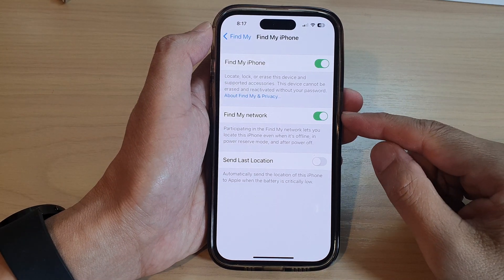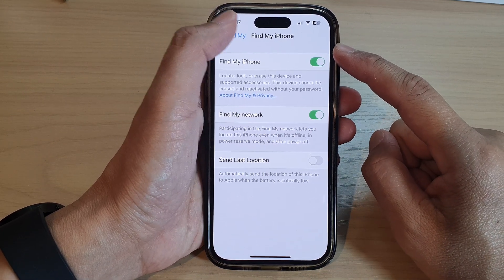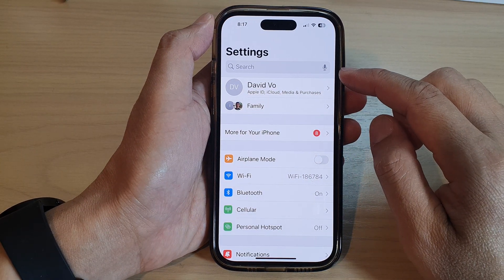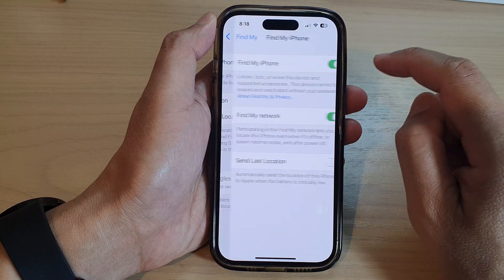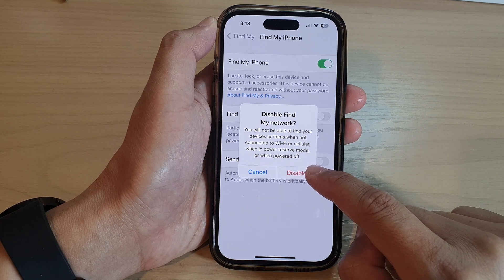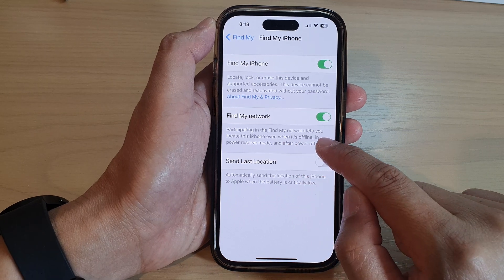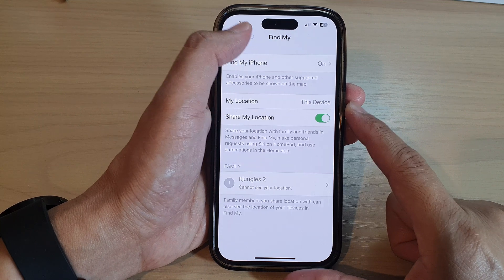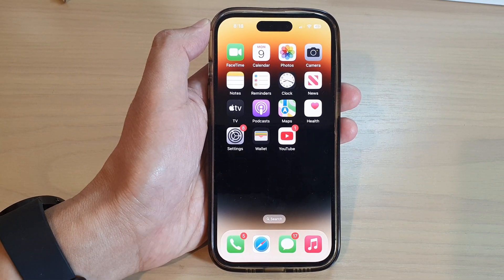iPhone 14/14 Pro Max: How to Enable/Disable Find My Network In Find My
Learn how you can enable or disable Find My Network in Find My on the iPhone 14/14 Pro/14 Pro Max/Plus.